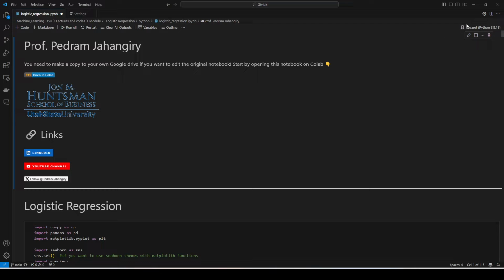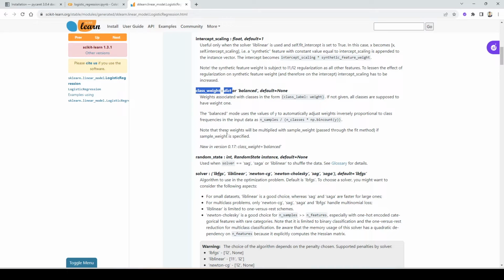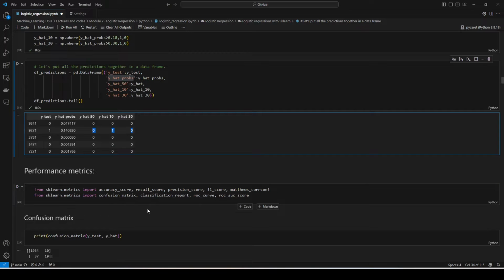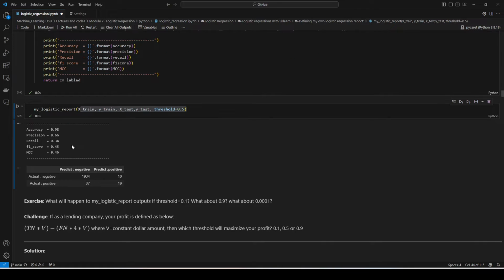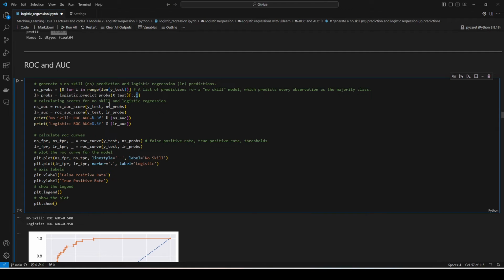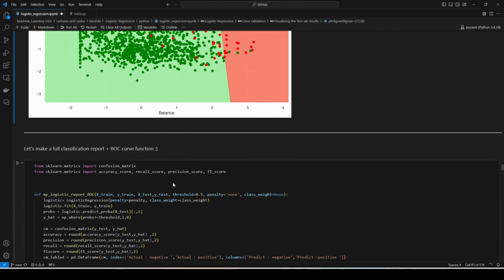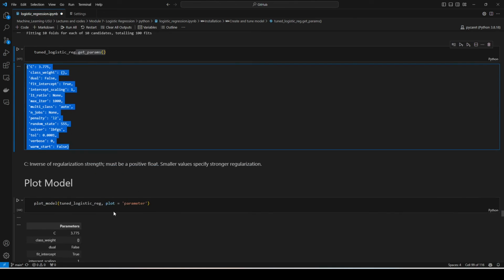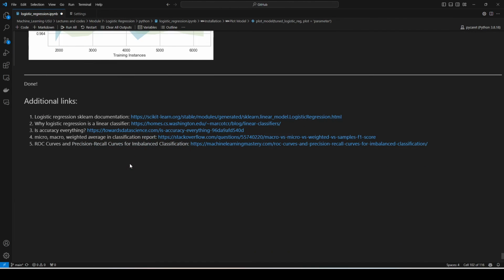Module 7- Python- Logistic Regression in Action Classifying Data with Scikit-Learn and Pycaret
Lecture Outline:
0:00 intro and where to find the materials
1:53 Logistic regression with Scikit-Learn Python package
47:05 Logistic regression with PyCaret Python package